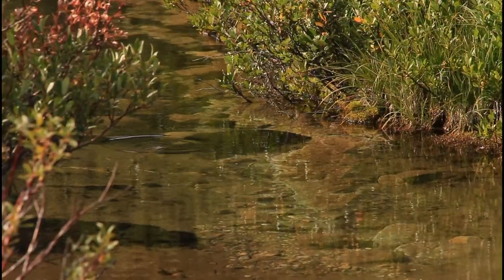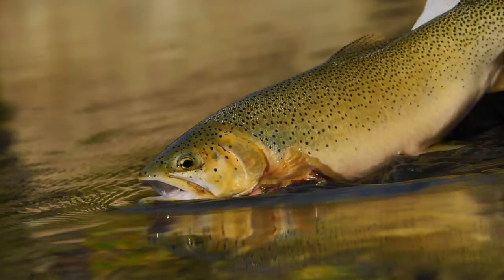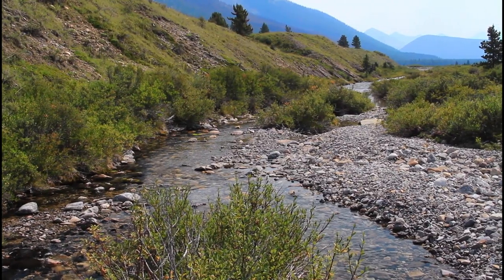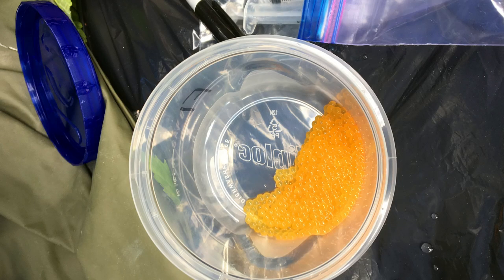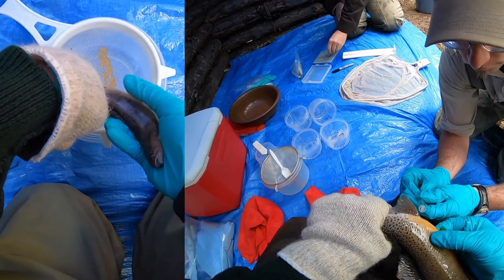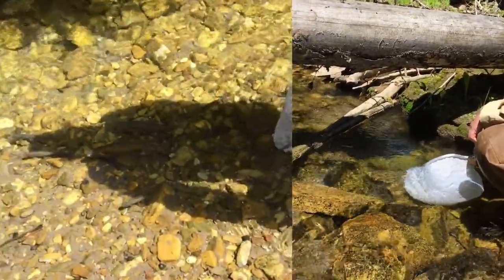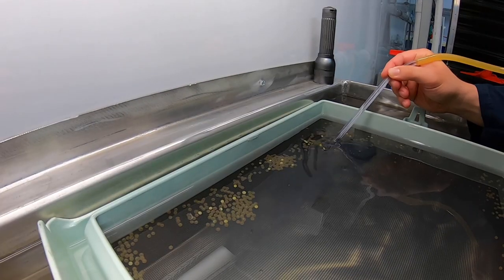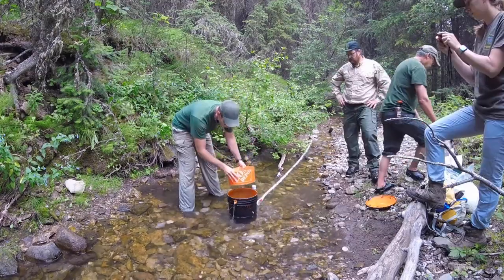Allison Creek Brood Trout Station Mobile Quarantine Unit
Allison Creek Brood Trout Station operates a mobile quarantine trailer unit that can incubate wild eggs collected from trout populations in streams or rivers in Alberta. This unit is ideal for incubating small numbers of wild fish eggs to assist in restoration of native fish.